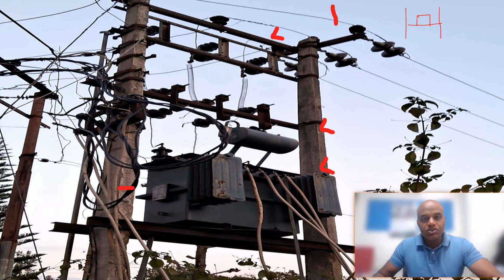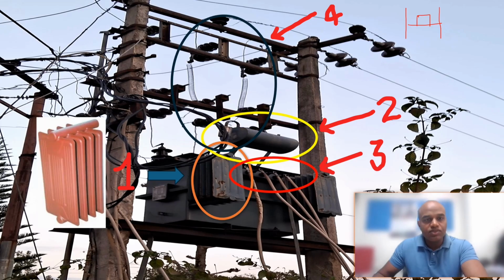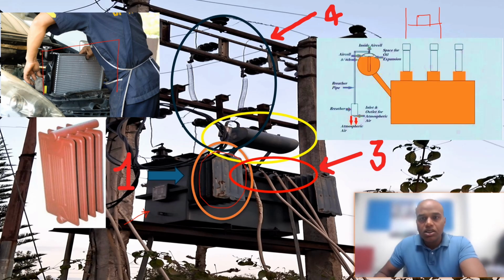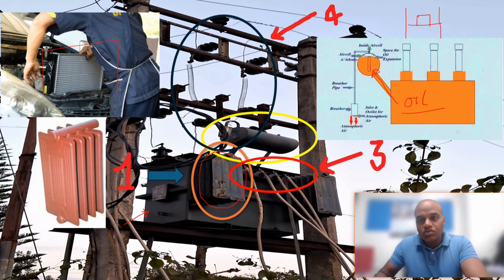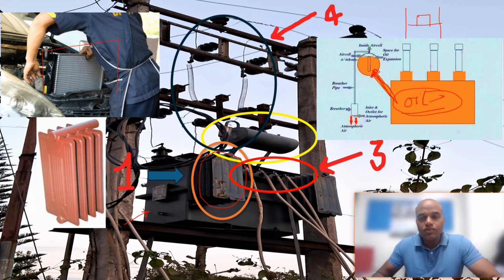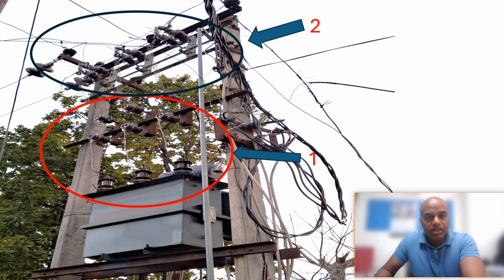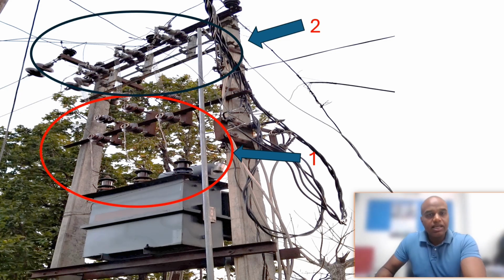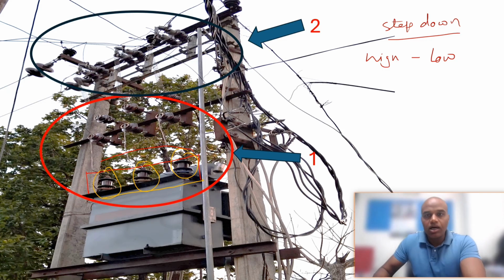Distribution Transformer Explained with Real Images: Visual Learning for Electrical Students